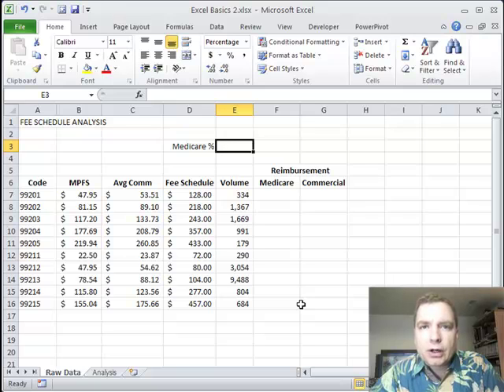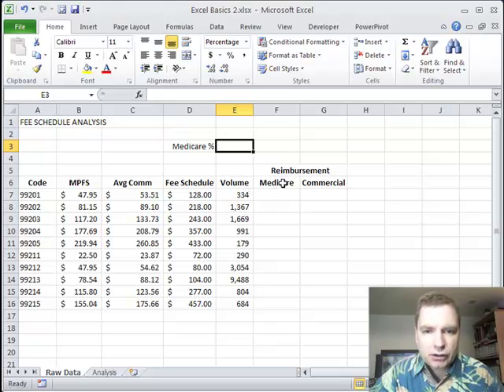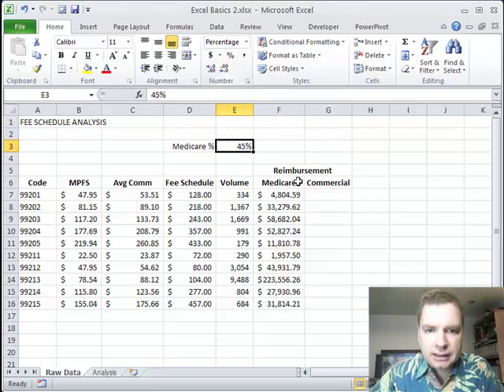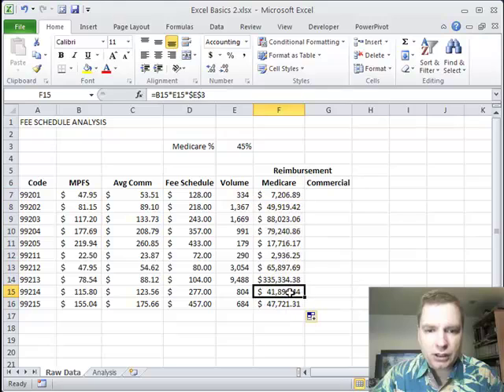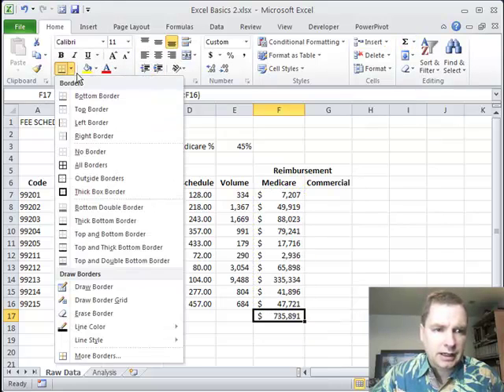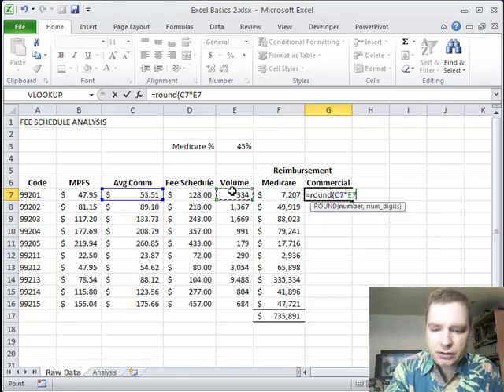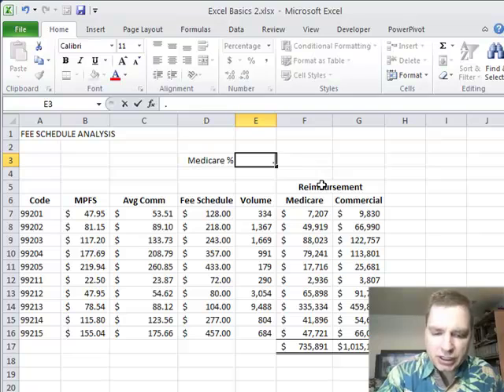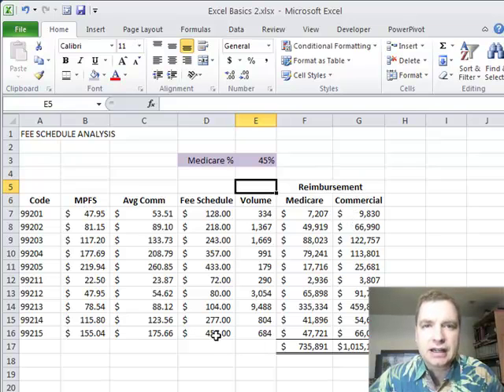Excel Video 232 Fee Schedule Example Part 1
I'm taking a different approach to the next couple Excel Videos, starting with Excel Video 232.  Instead of covering a specific Excel function or feature, I'm going to use several Excel features as part of sample fee schedule analysis.  I hope this approach makes it easier to integrate some of the Excel features we've covered into your spreadsheets.  For those who may be concerned, as with all of my examples, I'm making the numbers up as I go along.  We aren't setting fee schedules here!

We'll take the sample fee schedule data we worked with in the last video to estimate reimbursement based on volume data.  Watch for a variety of Excel features to get the job done, including the format painter, the sum button, formatting with a top and double bottom underline, the fill handle, absolute references, and more.  I'd appreciate your feedback.  If these more comprehensive examples are helpful, please let me know.  We'll use this data for more examples in the next Excel Video.